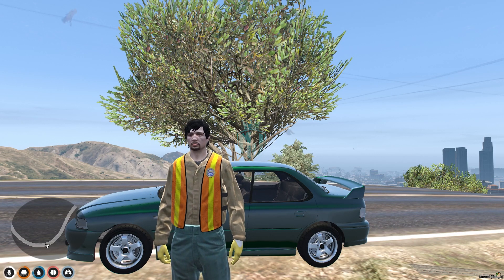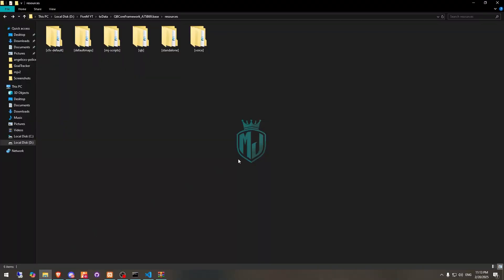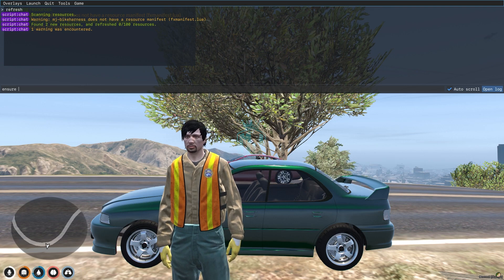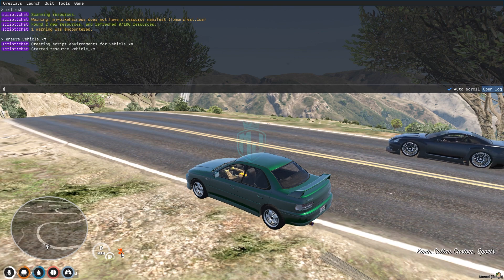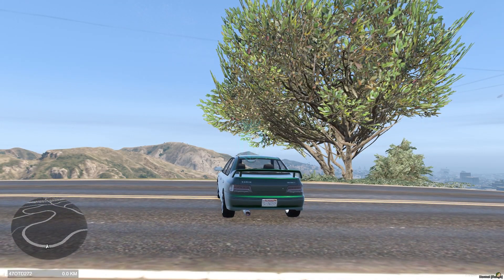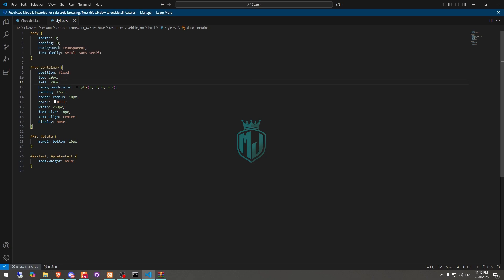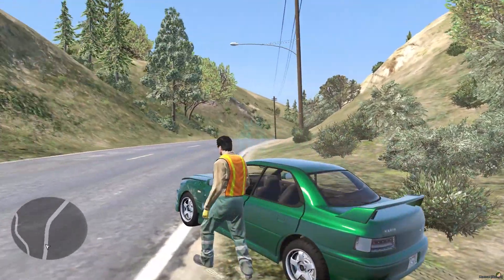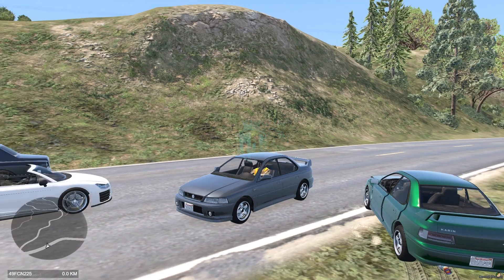🚗 Vehicle Dashboard & KM Counter | Free Standalone FiveM Script - MJ DEVELOPMENT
🎮 Don’t Forget!